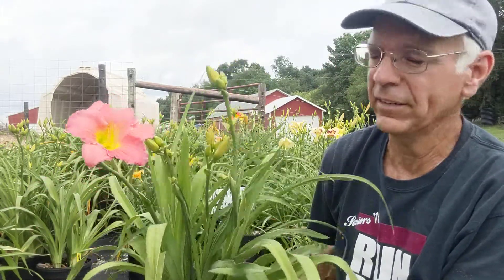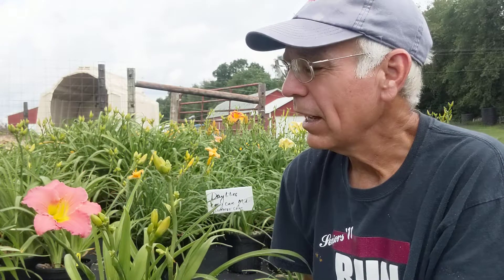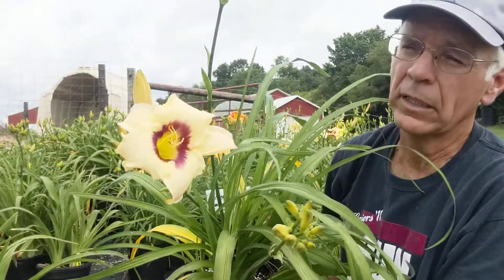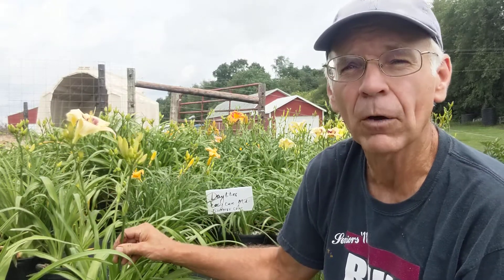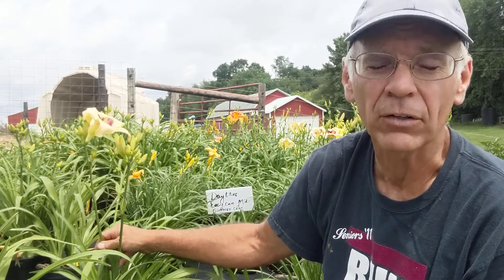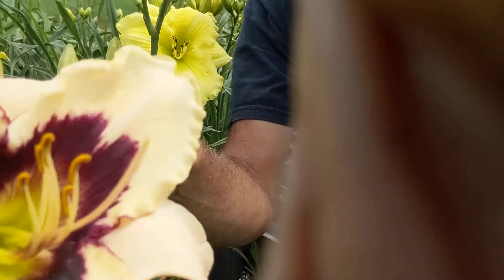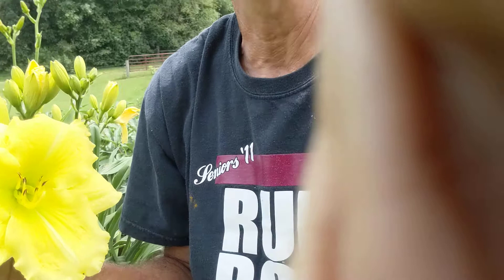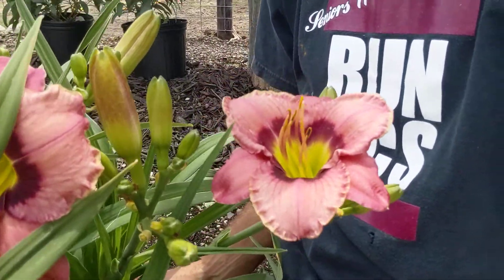Daylilies Are In Bloom! June 30, 2021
Daylilies are one of the easiest perennials to grow. Great mid-summer color in the garden!